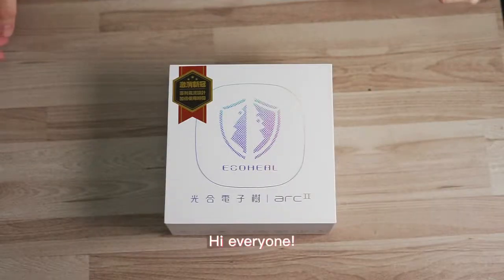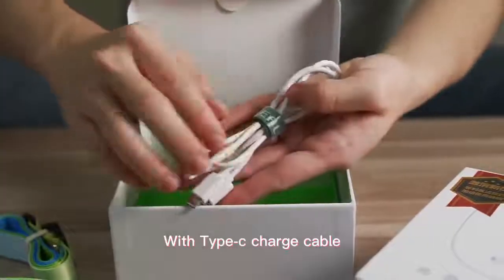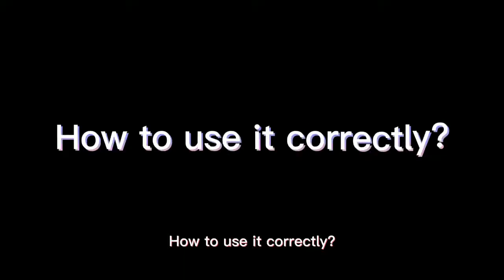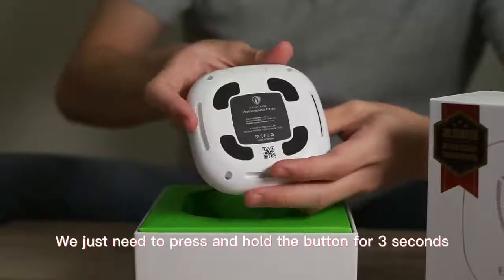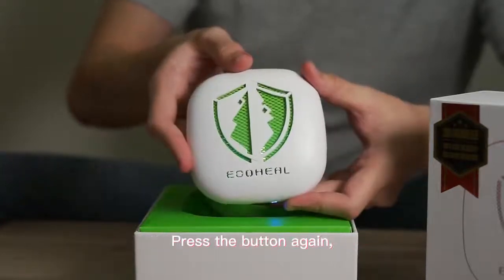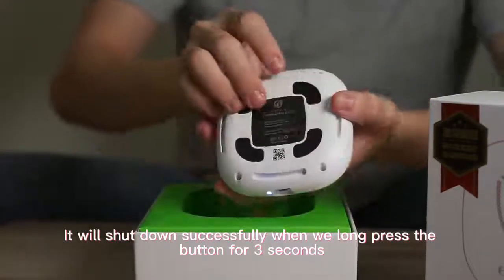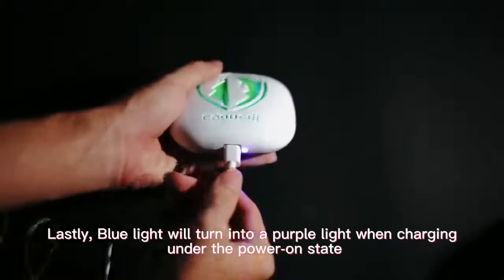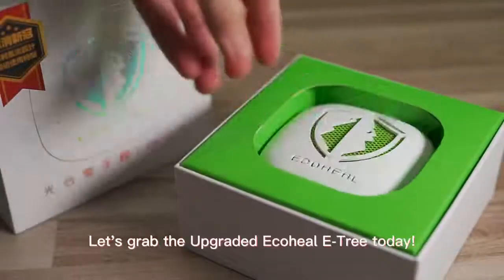Ecoheal ARC II Plus - Portable Air Purifier User Guide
ARCII PLUS - Ecoheal Portable 2.0
It comes with an exclusive protective cover and lanyard, with type c charger cable.

How to use ARCII Plus - Ecoheal Portable Air Purifier?
Firstly, we need to fully charge our ecoheal when we first get it. It'll light up in red while charging, if it is fully charged, the light will go off.

At the back of Ecoheal, we just need to press and hold the button for 3 seconds. The blinking blue light indicates that your device has already successfully boots.

If the device is in standard mode, the battery should last up to 10 hours long.

Press the button again, the device will enter power saving mode. Blue light will be blinking.

If we switch the power to saving mode, the battery should last up to 5 days. It will stop for 1000 seconds every 100 seconds.

It will shut down successfully when we long press the button for 3 seconds.

Lastly, blue light will turn into a purple light when charging under the power-on state.

We can see the purple and red lights flashing while charging under the power-on state with power saving mode.

Let's grab an Ecoheal ARCII Plus today.